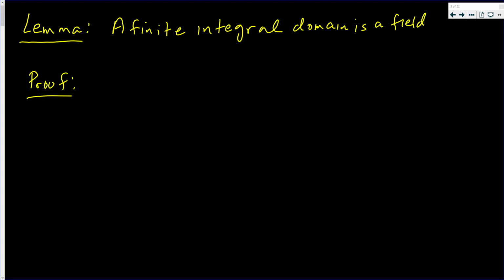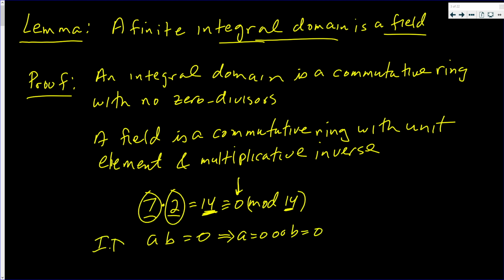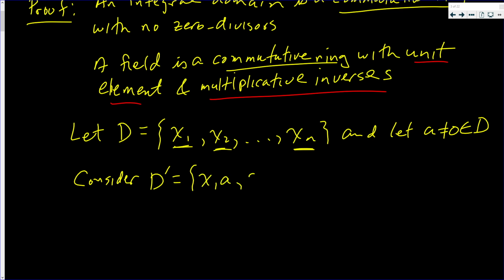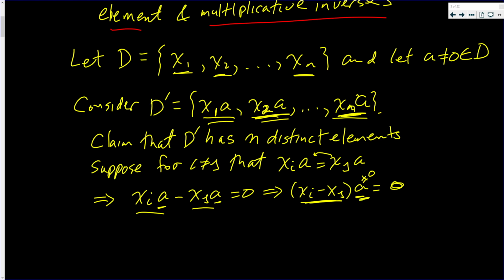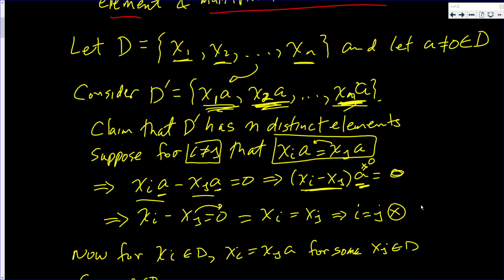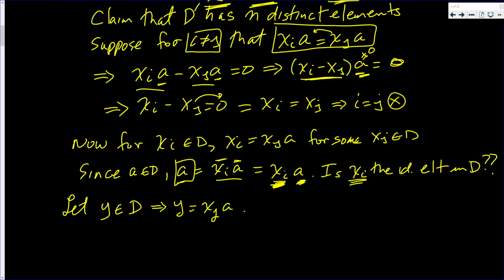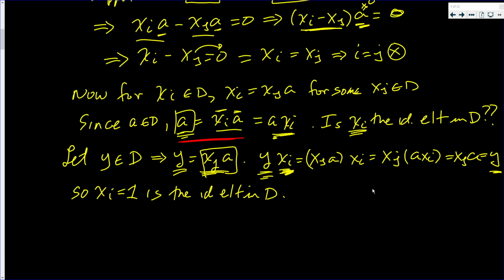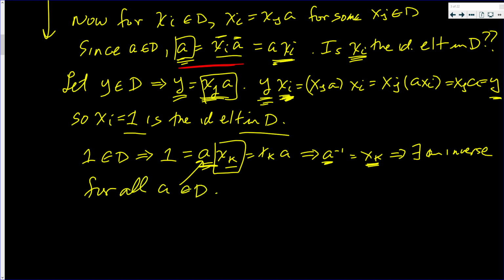A finite integral domain is a field .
In this video we prove that a finite integral domain is a field. field Watch and Learn!